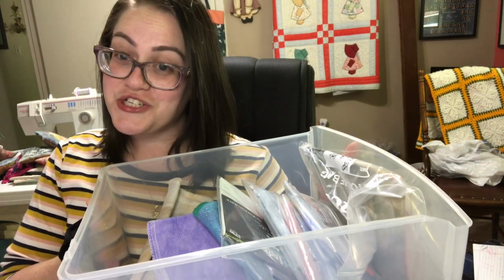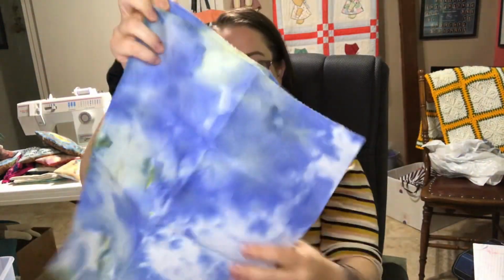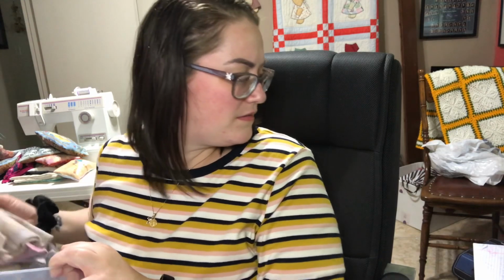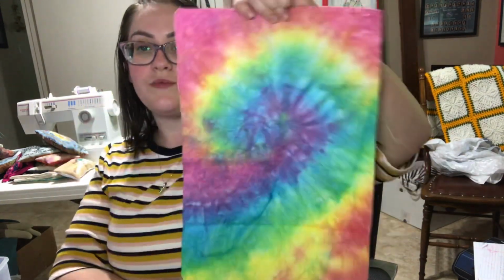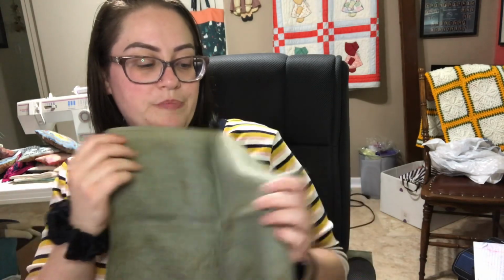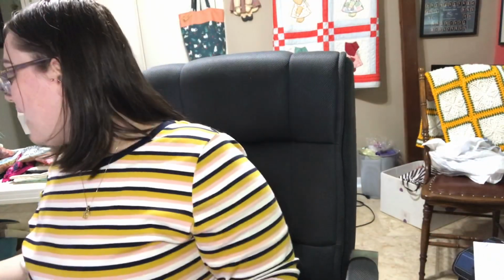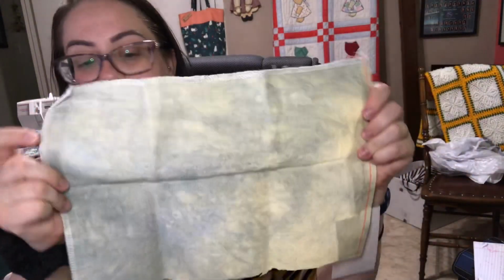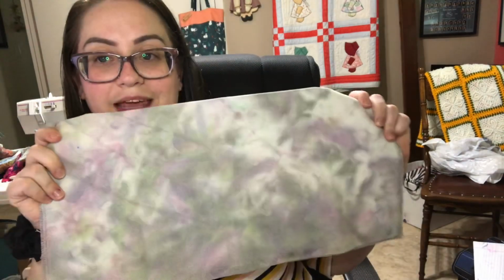Vlog-O-Ween 2020 l Day 17 l My Fabric Stash l Kelli Anne